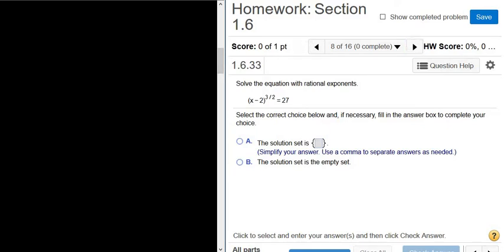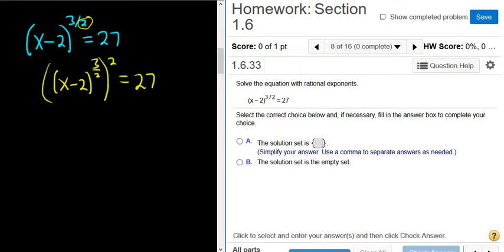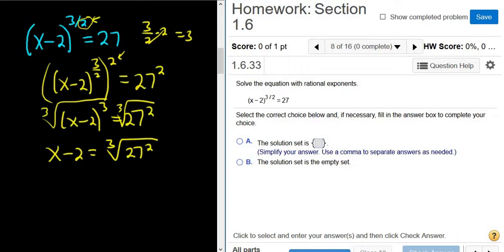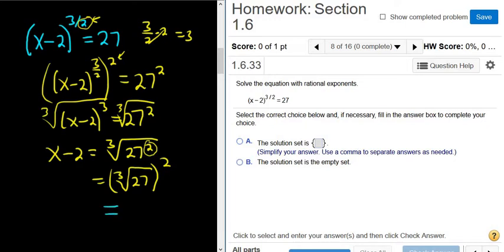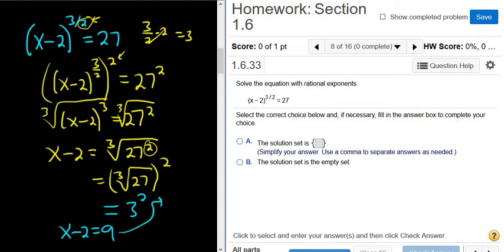Solve (x - 2)^(3/2) = 27 College Algebra MyMathlab Homework